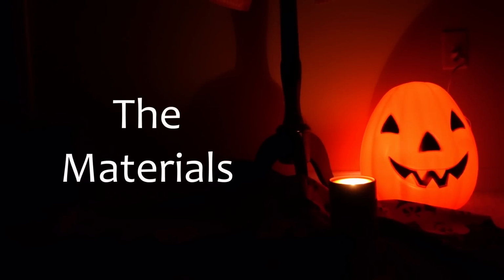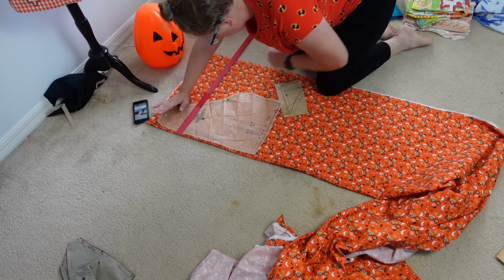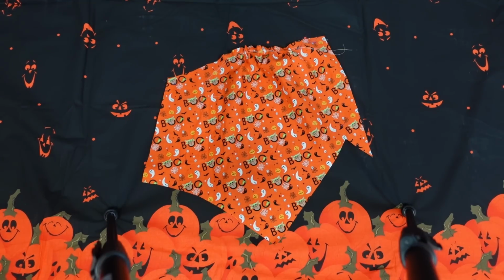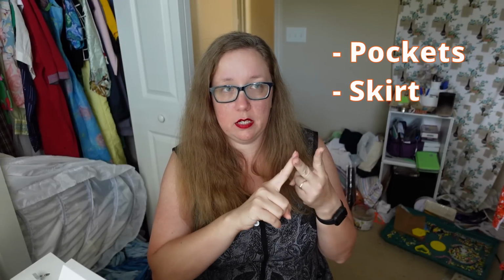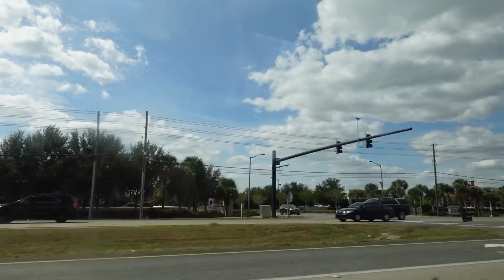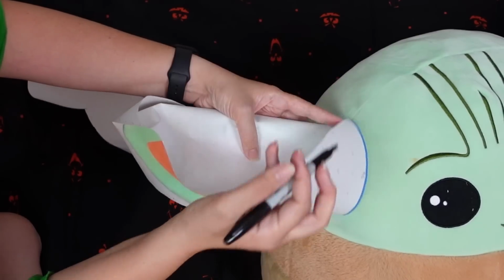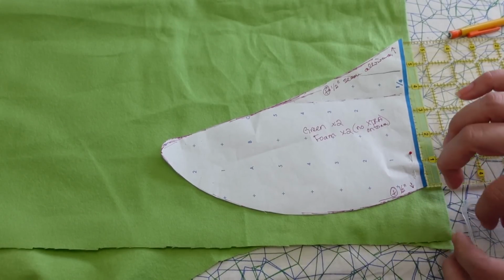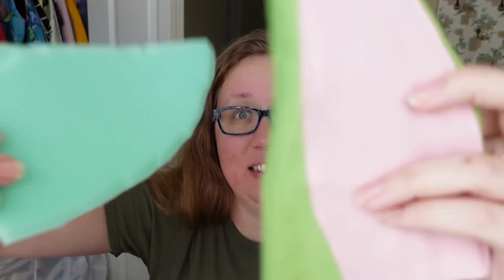I made a Baby Yoda Dress using a vintage 1950's pattern, but make it HALLOWEEN || DIY Baby Yoda Ears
I decided that just another sewing vlog of my Simplicity 3932 from the 1950's wouldn't do. So I challenged myself to also make my very own pair of Grogu (aka Baby Yoda) ears to go along with it.

Using a vintage pattern is nothing new for my channel, but I did decide to change up the skirt to reduce bulk at the waistline this time around. I believe that if you take the time to make your own clothes that they should reflect you, and this sewing vlog took me into my NERDOM!!! (and I am not sad about it) So come along with me as I make a vintage dress using Halloween theme Grogu Fabric and using a 1950's sewing pattern.

Patterns used:
Bodice: Simplicity 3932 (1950's) Bust 44 (sized up 2")
Skirt: flared gathered skirt (self drafted)
Fabric used: Camelot Baby Yoda "Boo" Fabric & Black Cotton Sheet (thrifted)

0:00 Mandalorian Season 3 please
1:20 The materials
2:00 How long has it been since I used this pattern?
5:12 Why not make this a little bit harder...
10:40 Did I really NEED sleep?
12:33 Let's go to Batuu
14:08 easter egg
14:15 Did I learn anything? (hint: probably not)
16:20 Making fun of myself